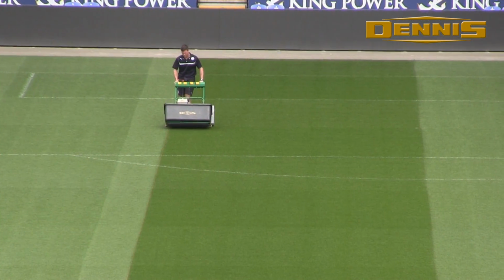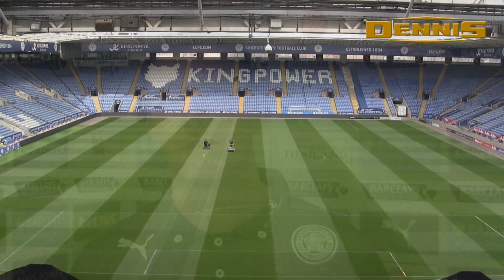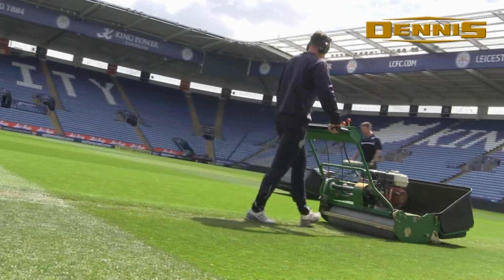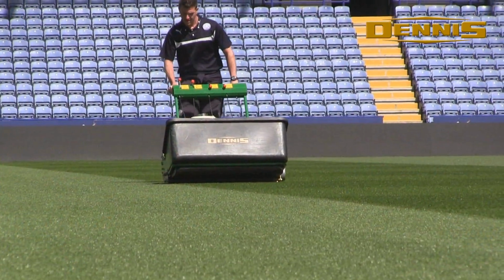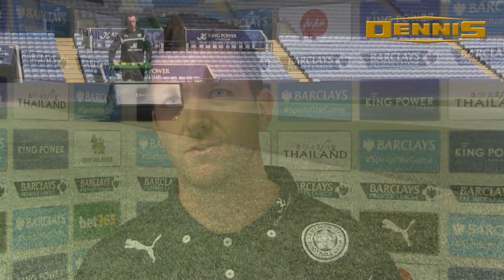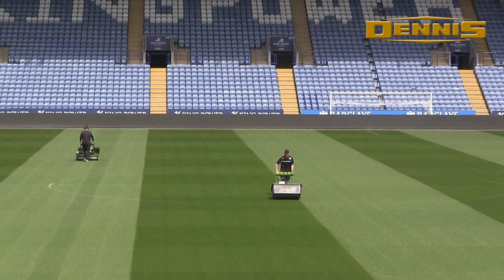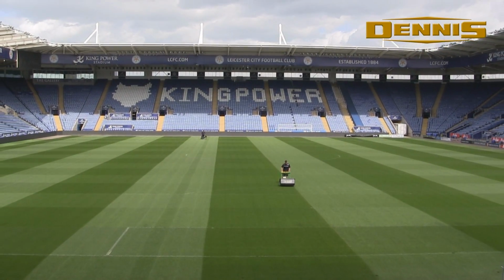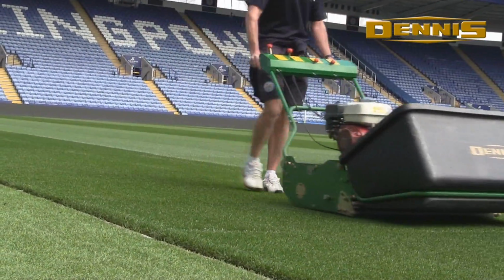Leicester City FC Choose Dennis G860 Mower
Leicester City head groundsman John Ledwidge has recently chosen to purchase a collection of new Dennis G860 mowers for the King Power Stadium and training ground.

Find out why in this exclusive video.